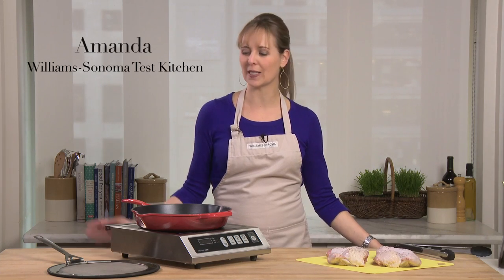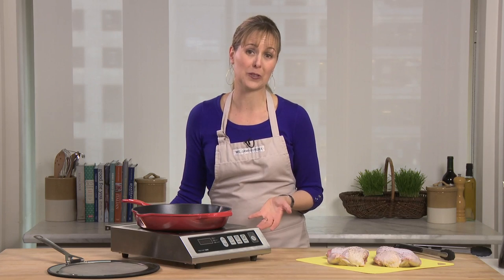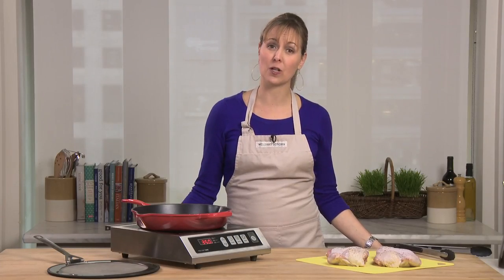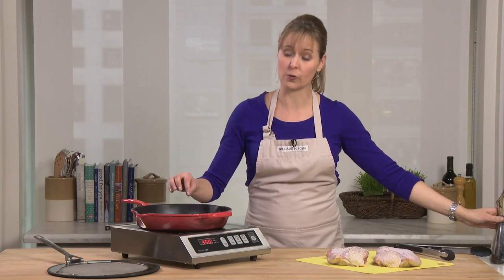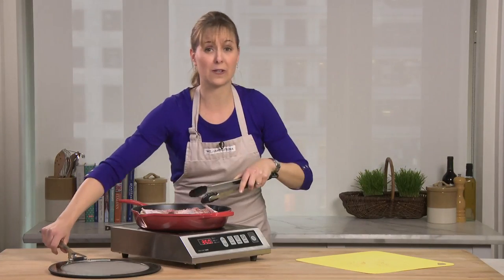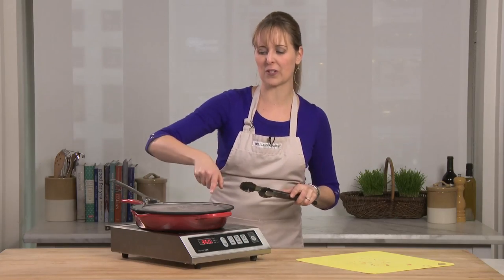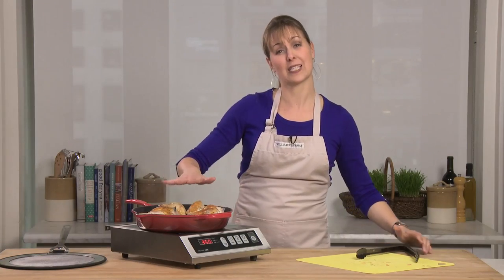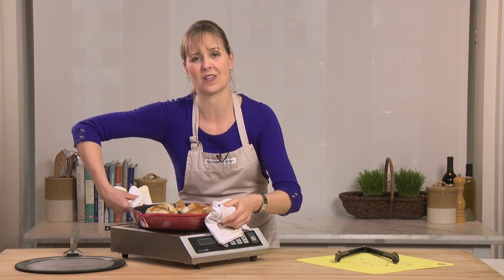How to Make Chicken in the Le Creuset Deep Skillet with Splatter Screen | Williams-Sonoma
With its deeper sides, Le Creuset's deep skillet is well suited to stovetop frying, sautéing and pan roasting, and the included splatter screen helps keep the stovetop clean.  See how to cook a whole chicken in this versatile enameled cast iron pan.

The product featured in this video can be purchased from Williams-Sonoma